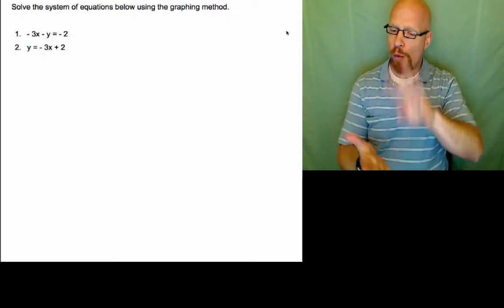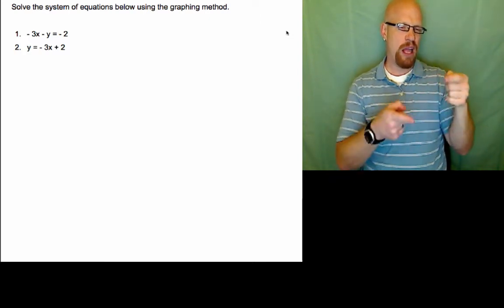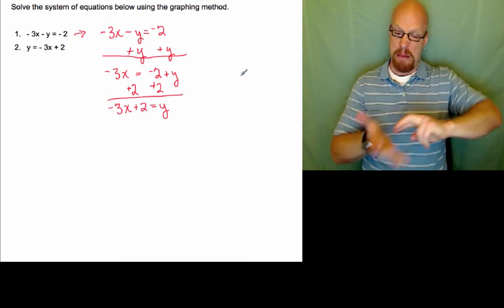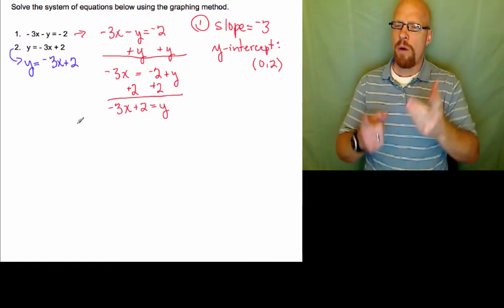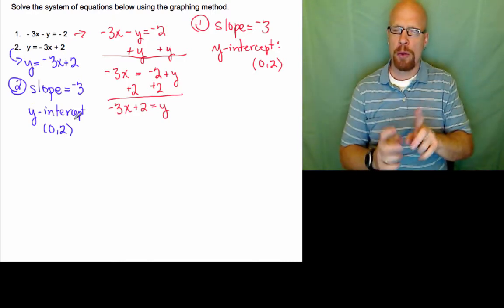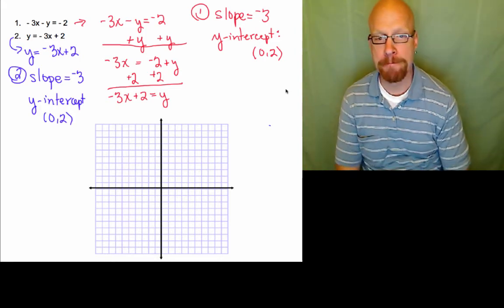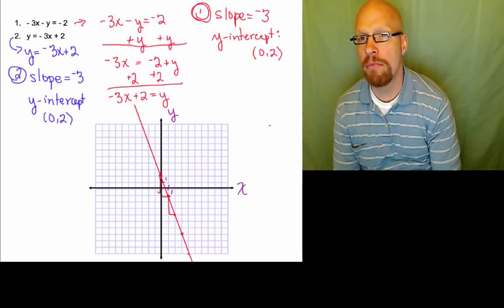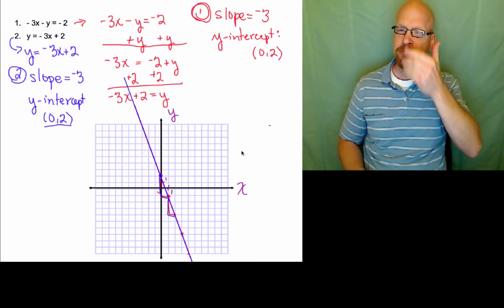System of 2 Equations graphing method) dependent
Solving a system of two equations using the graphing method when the system is dependent (or consistent)